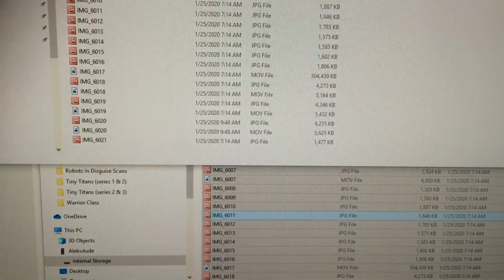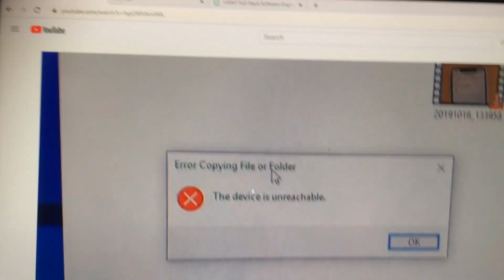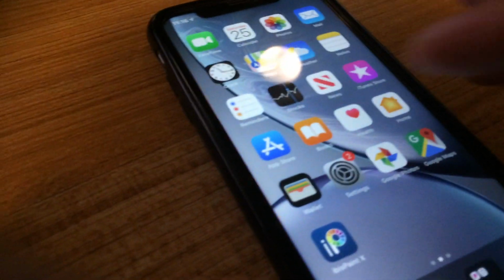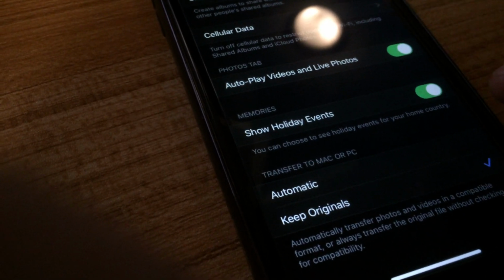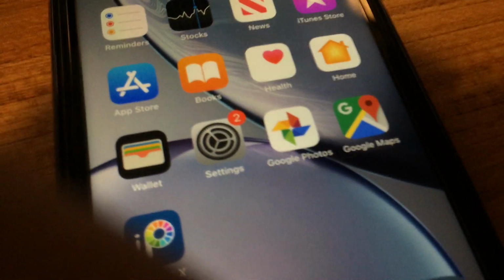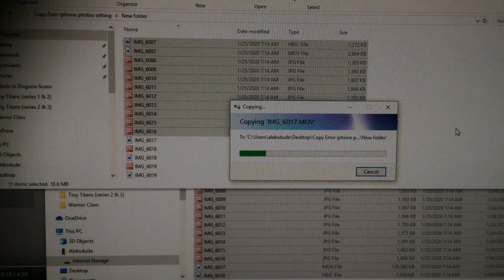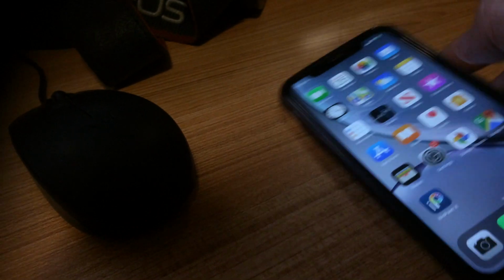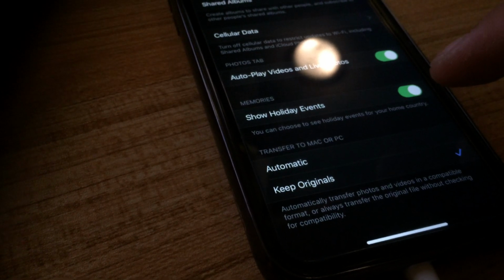Error Copying File or Folder: Device is Unreachable Iphone xr. Go Settings. Go Photos. Set Originals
Problem:  If you're trying to copy files directly from your iphone (x xr xs 11...), you may have encountered the following error on your windows/pc:

Error Copying file or folder
Device is Unreachable

My iphone xr is running ios 13.  My wifes' is also running ios 13.
I've been stumped on this for a few months.    Maybe something changed recently, but I'm not sure.

I googled and found out the answer thanks to the guys at youtube: ITJungles

Long story short, you can try changing the following setting on your iphone:
Settings - Photos - TRANSFER TO MAC OR PC - Keep Originals (check)

Yep, once you set this setting, just remember to unplug your phone and replug it back into your computer.  The files should copy quicker now since there is not some type of file conversion going on.

Again, the problem was that I could not copy files over from my iphone to pc.  I was running windows 10 with the latest updates.